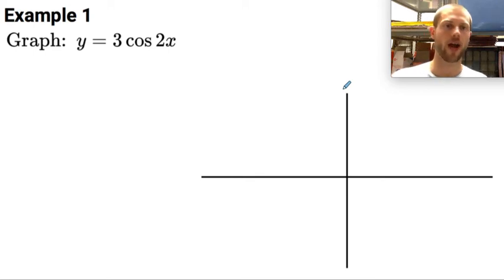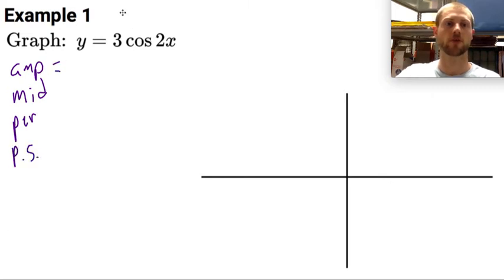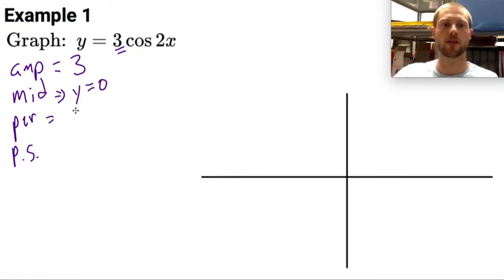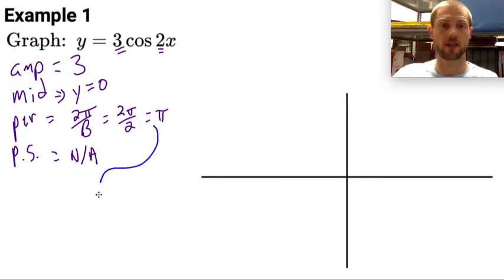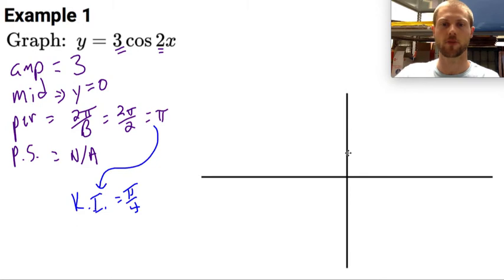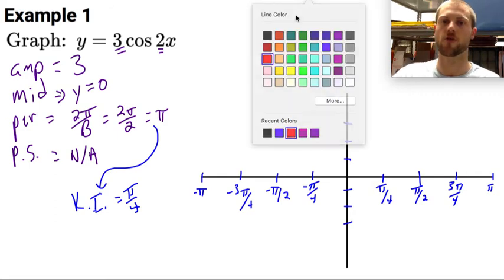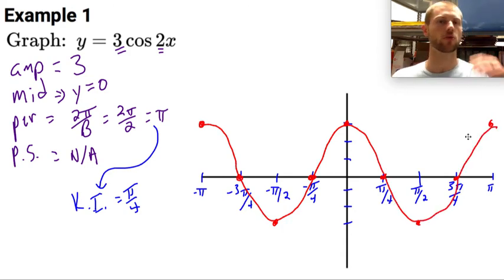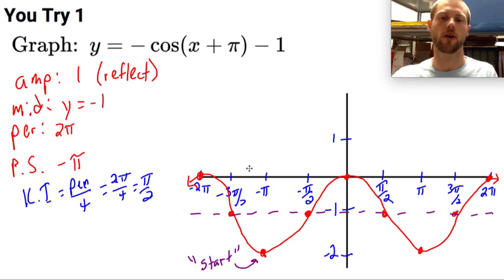Graphing the Cosine Function with Transformations